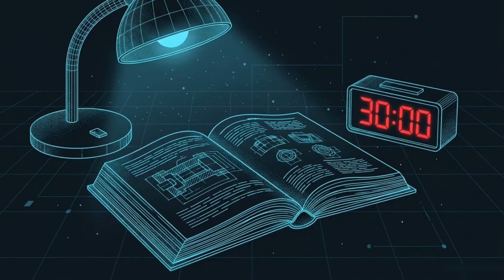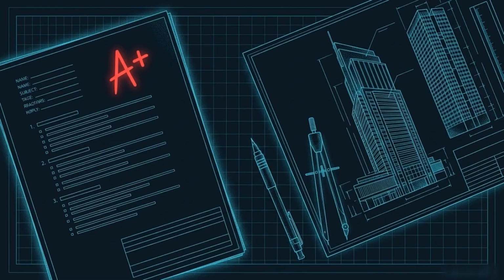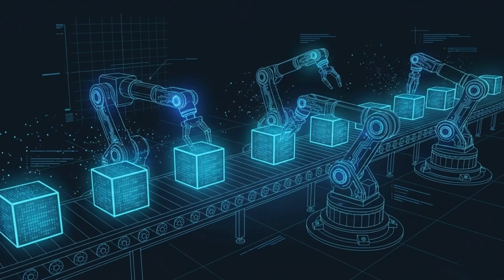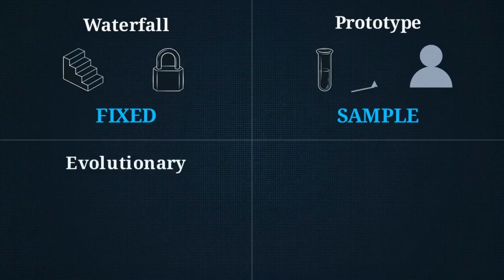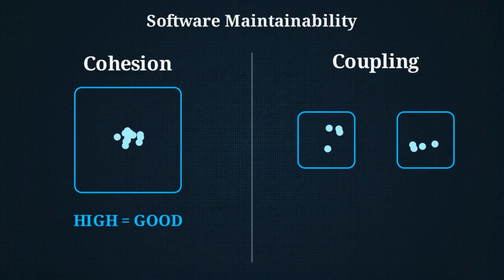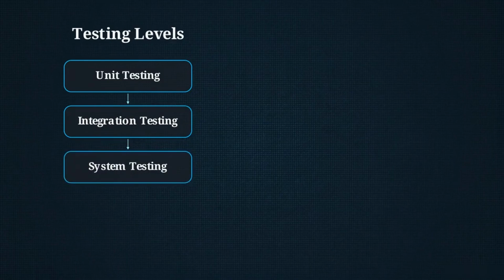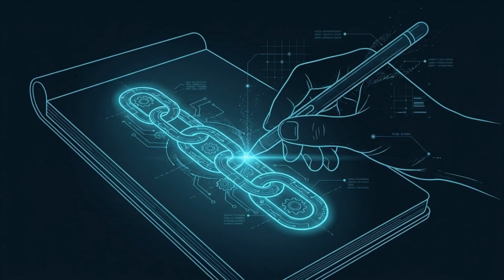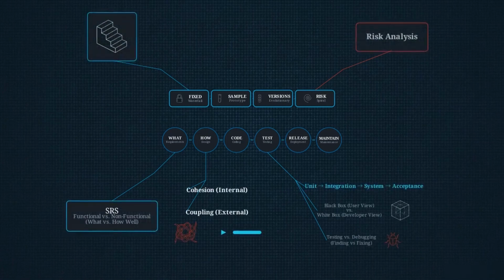1.25 High-Scoring Revision Notebook | Software Engineering Unit 1 Complete B.Tech Exam Guide